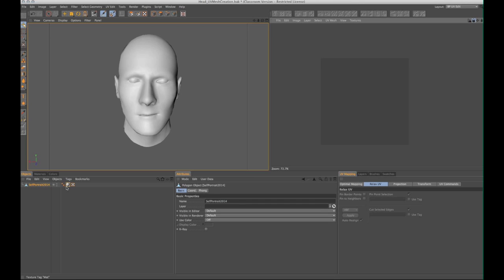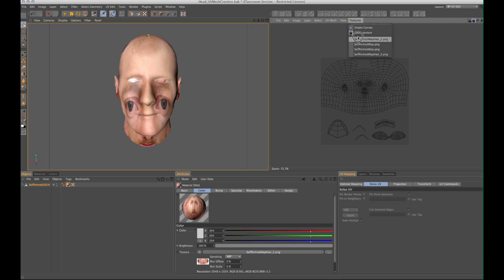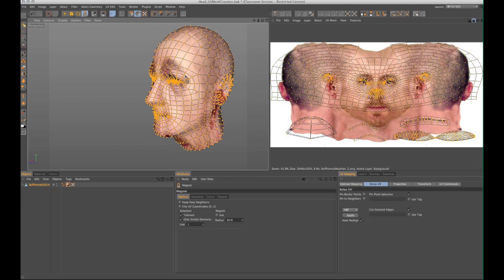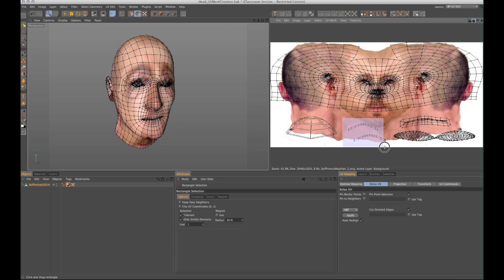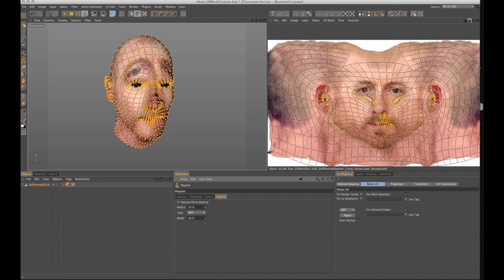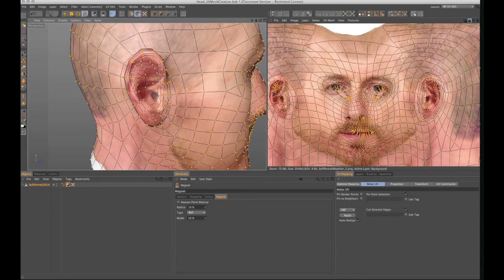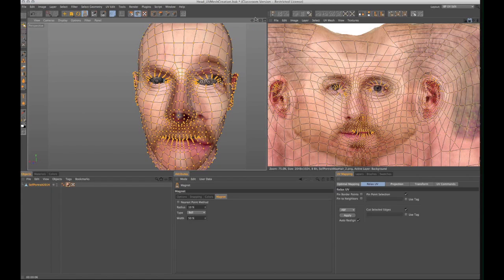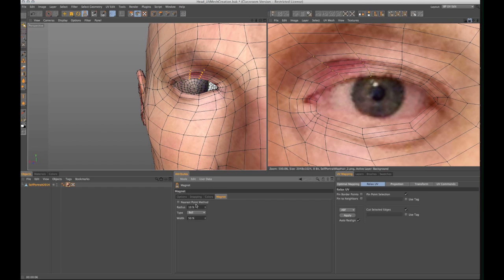Unwrapping UVs PartV - AddingTextureMaps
This tutorial is designed to introduce students at Topeka West high School to the BP UV edit mode. In this specific tutorial, we will edit our UV map using the magnet tool to align UVs to our previously composited photographs of the face that we created in Photoshop in tutorials III and IV.